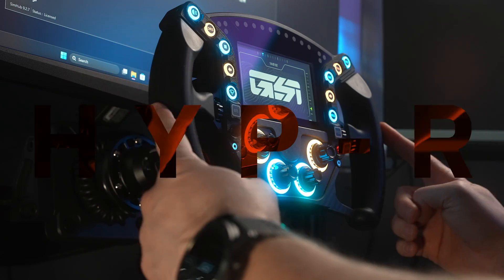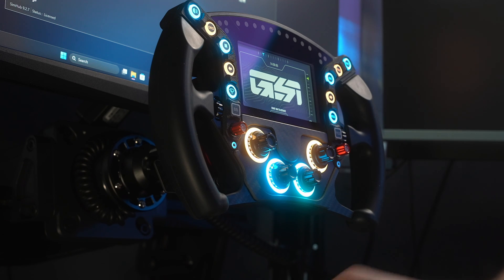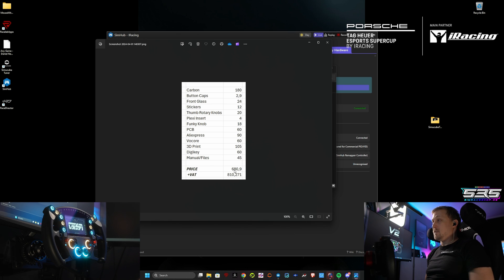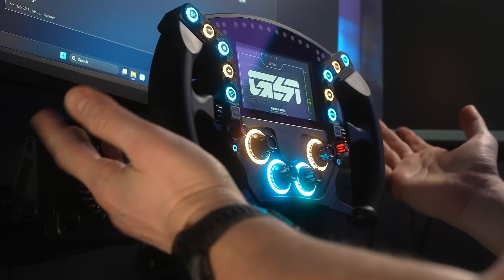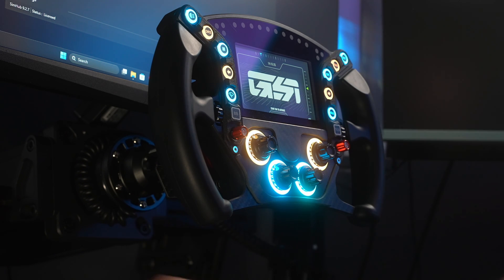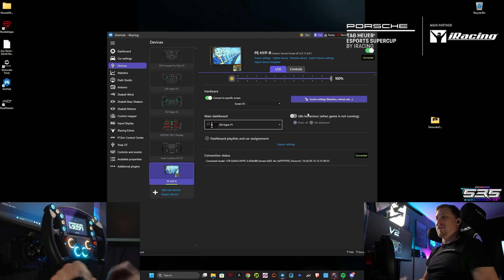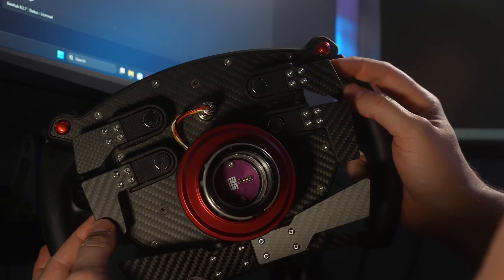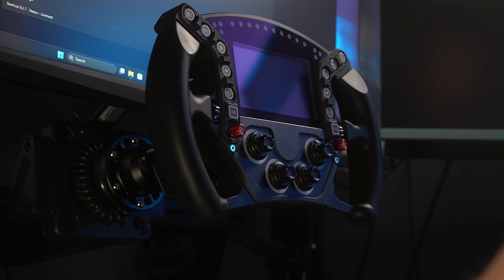Is the Pokornyi Engineering HYP-R worth it? Build your own wheel!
If you are interested in building your own HYP-R then check it out

0:00 Intro
0:33 Who can build this?
1:23 How much does it cost?
3:44 Review